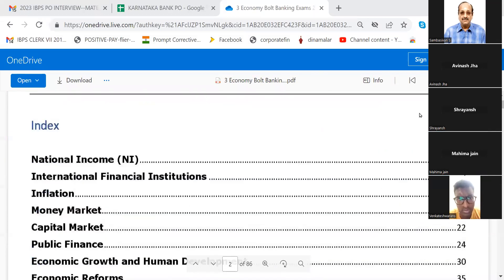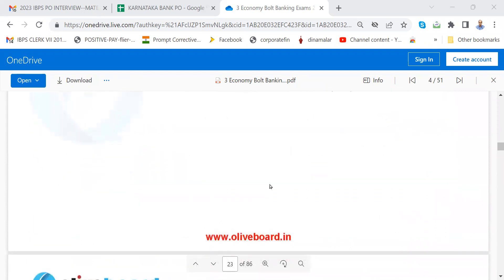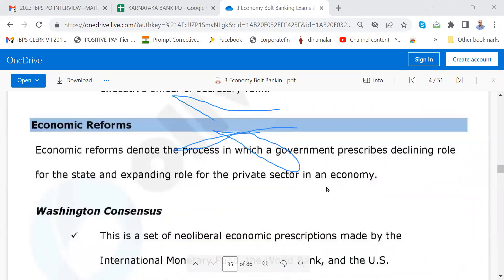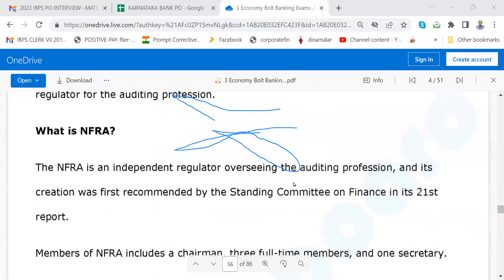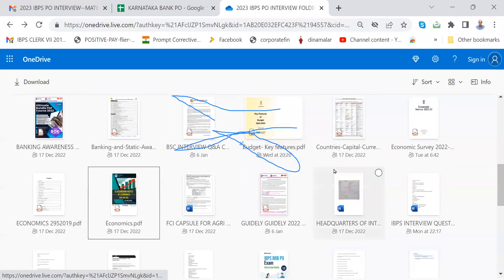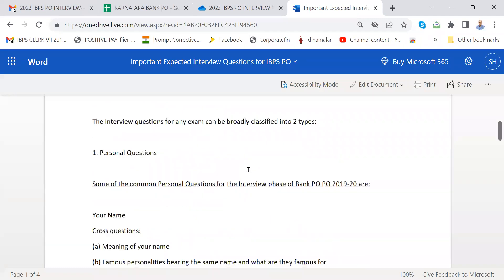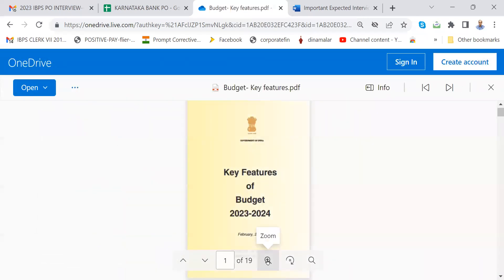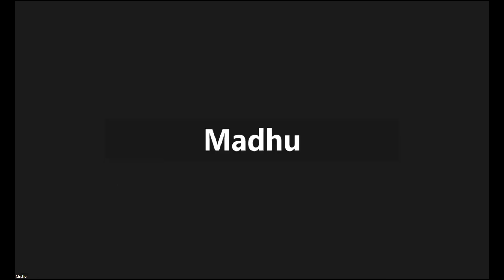IBPS PO INTERVIEW CLASS -- ECONOMICS --03022023 NIGHT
STUDY IQ REASONING, QA, ENGLISH AND GA

2021 SBI CLERKS MAINS GUIDELY 50 PAPERS.

2021 SBI CLERKS ADDA CAPSULE
REVISED TWO IBPS PO CLERKS FOLDER